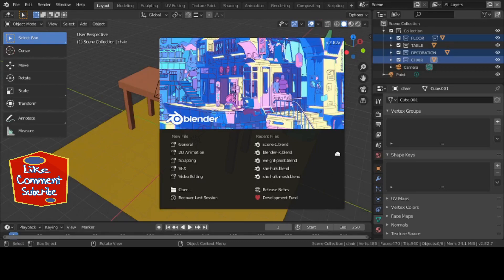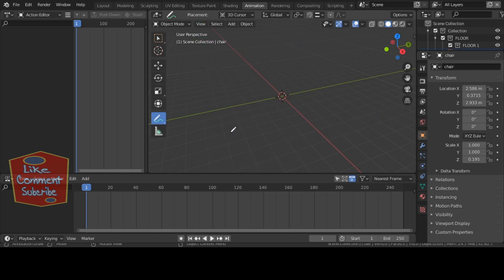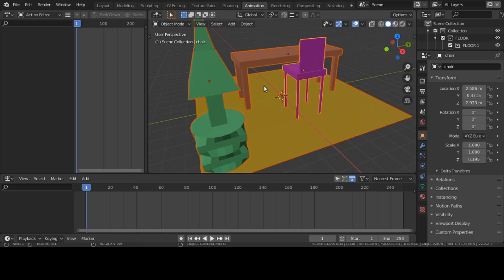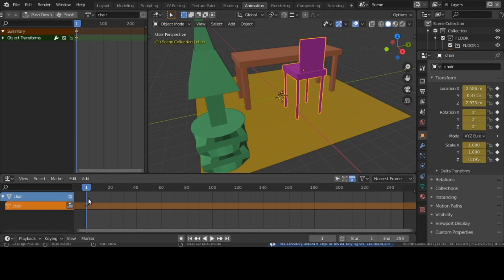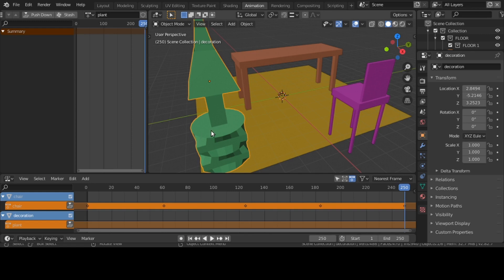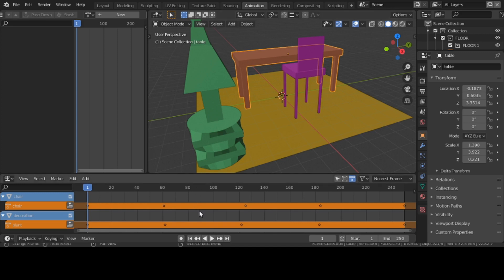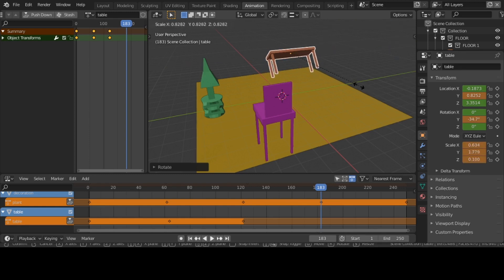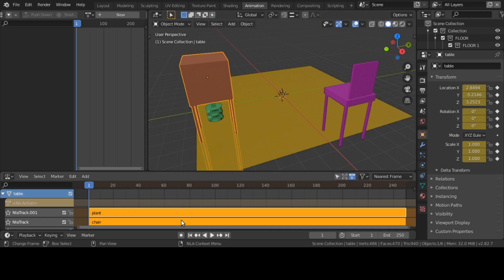Blender Action Editor & NLA Editor: Baltimore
The Action Editor is where you can define and control actions. It enables you to view and edit the F-curve data-blocks you defined as Actions in the F-Curve editor. So it takes place somewhere in between the low-level F-Curves, and the high-level NLA editor.